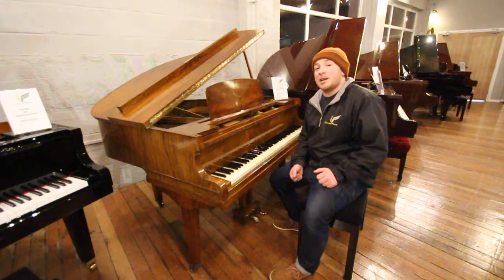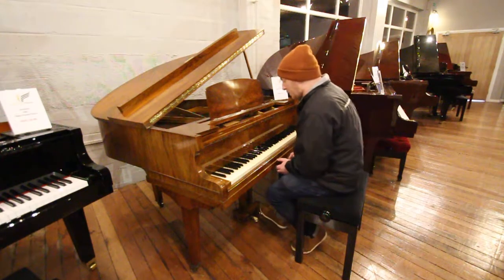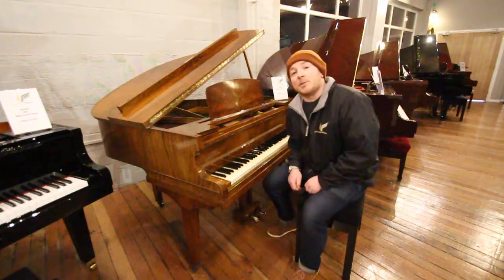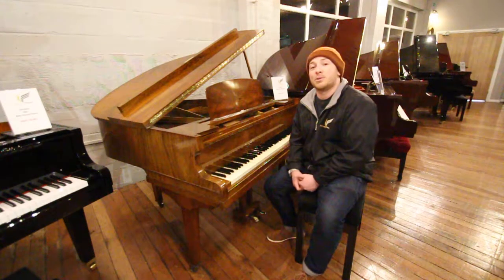Beautiful Burr Walnut Baby Grand Piano By Sherwood Phoenix Pianos